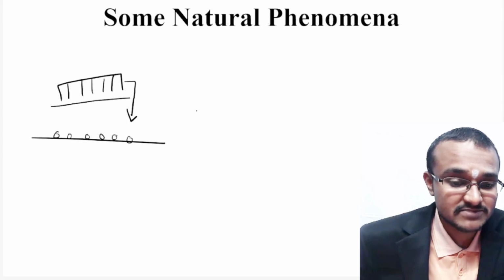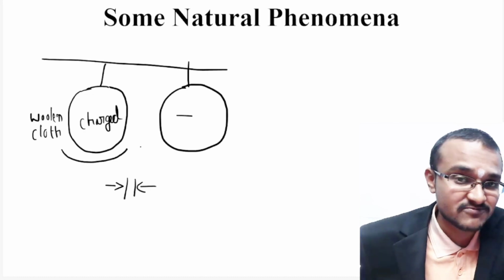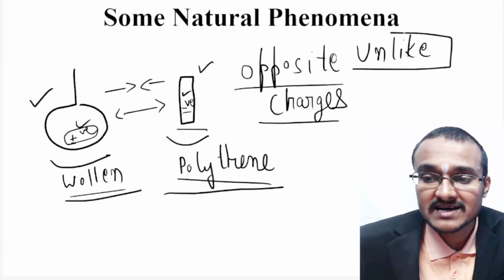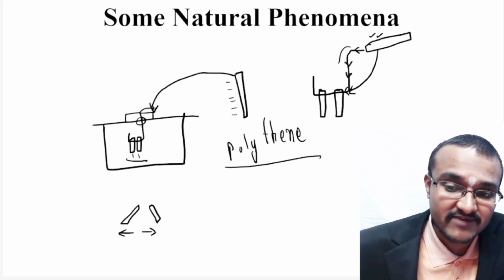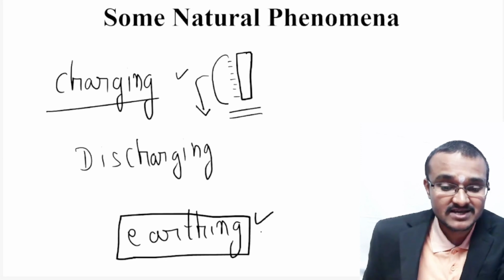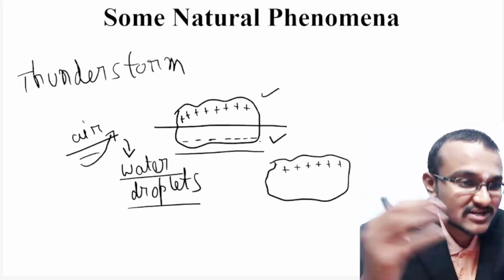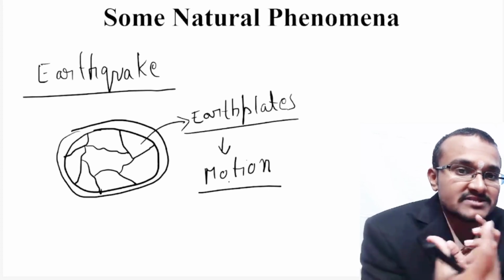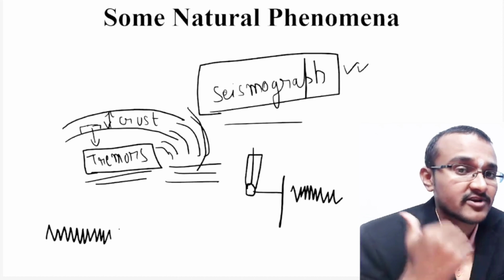Science 8th class chapter 12 | in english | Some natural phenomena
8th class science chapter 12  is based on natural phenomena. In this video you can find explanation related to natural phenomena. (Explanation is in english language).